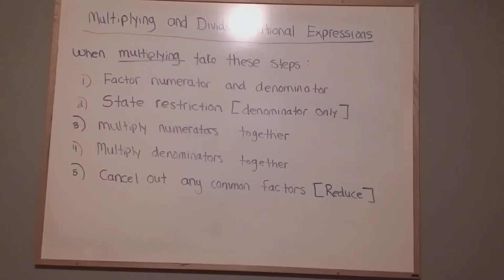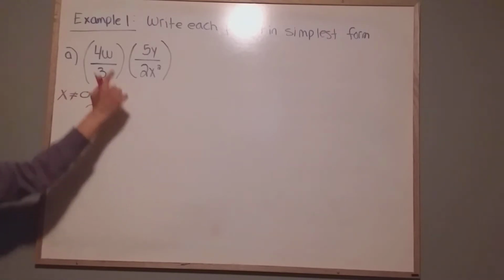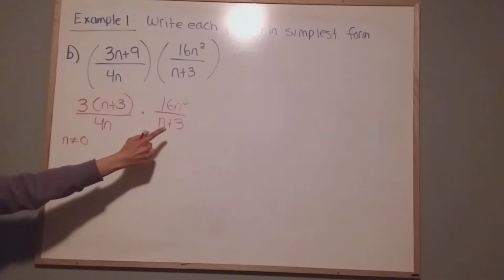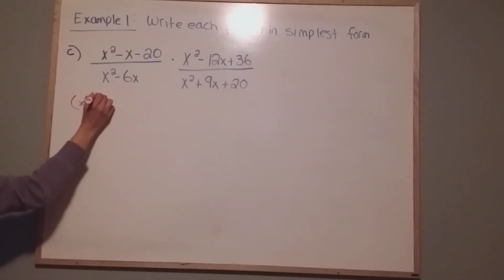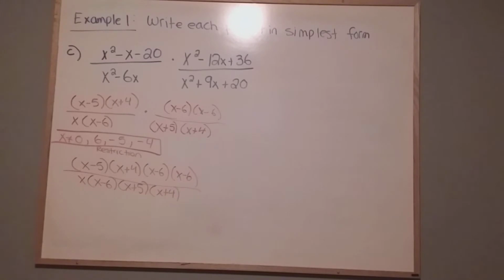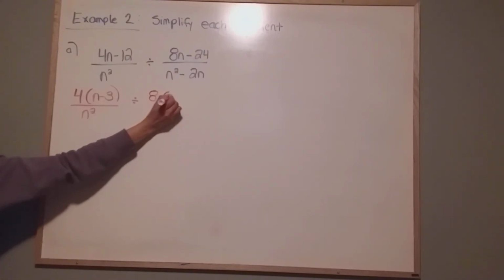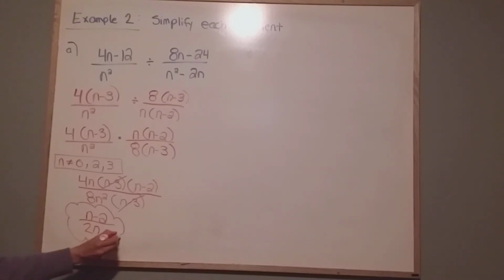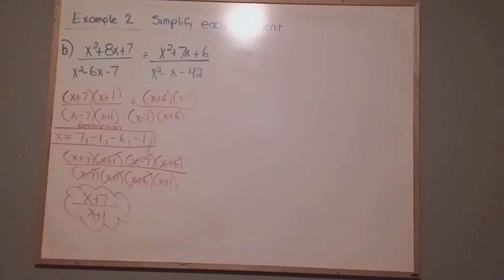Math 11PC: Multiplying and Dividing Rational Expression Lesson